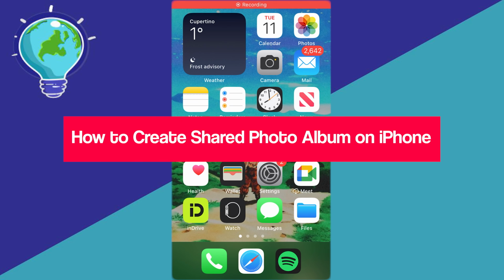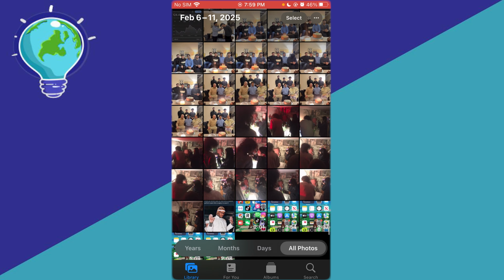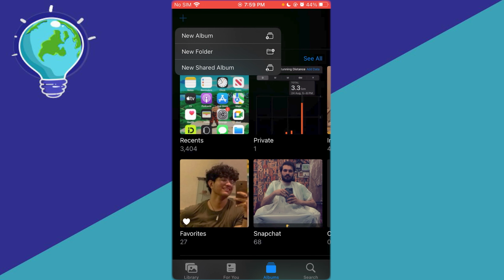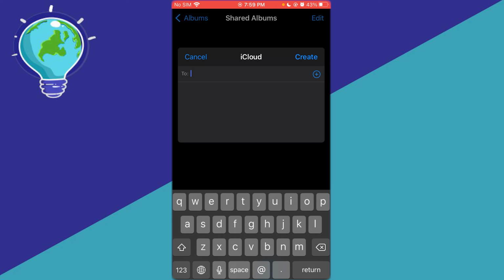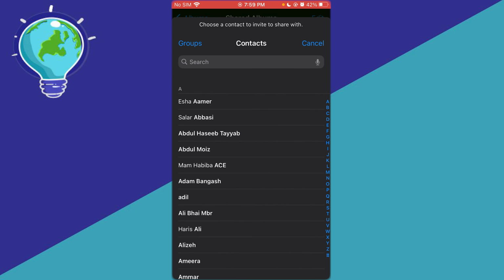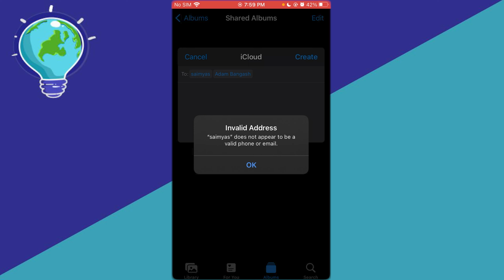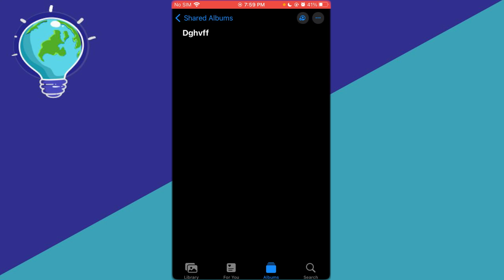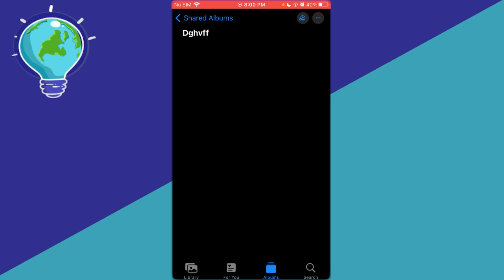How to Create Shared Photo Album on iPhone (Step-by-Step)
Want to share photos with friends and family effortlessly? In this tutorial, we’ll show you how to create a shared photo album on your iPhone using iCloud. This feature lets you collaborate, add photos, and keep memories together in one place!

🔹 How to enable iCloud Shared Albums
🔹 Creating and managing a shared album
🔹 Inviting others to add and view photos

Follow these simple steps to start sharing your favorite moments today!